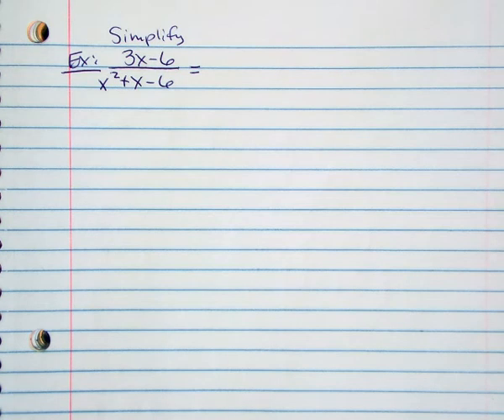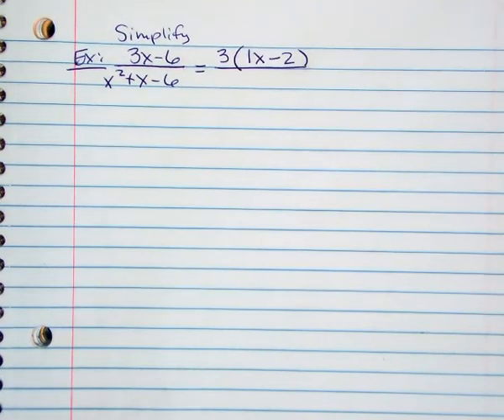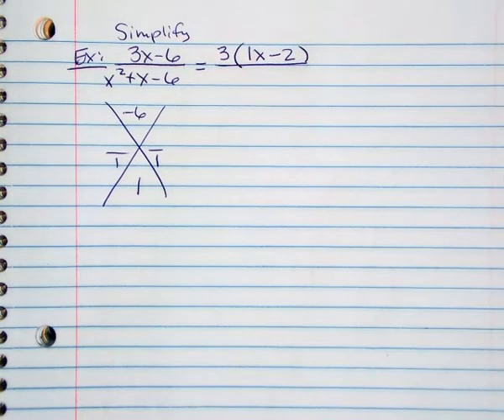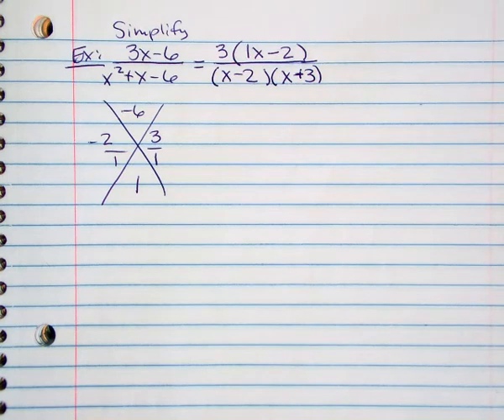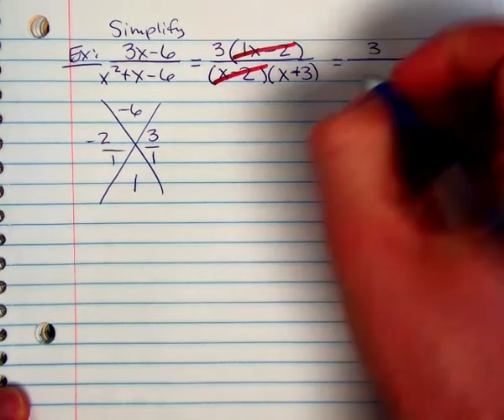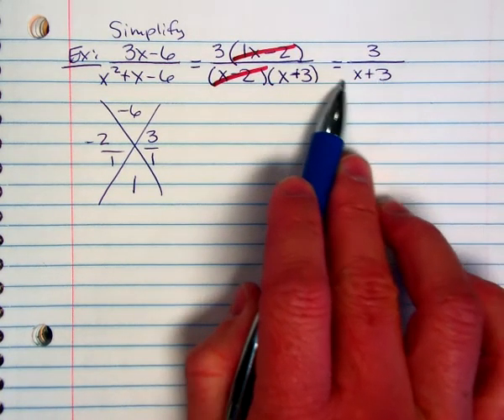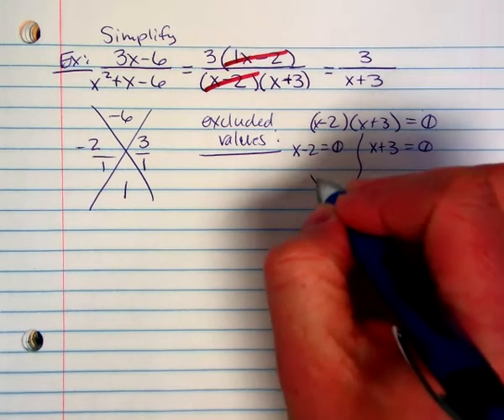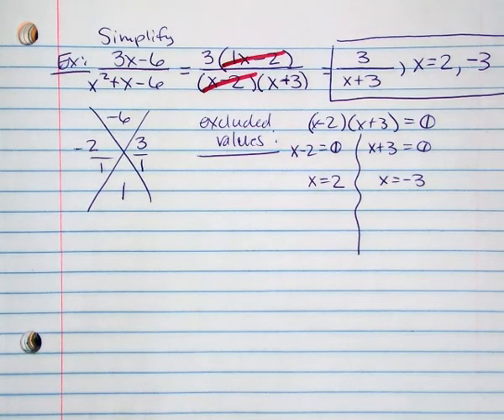Simplifying Rational Expressions Example 2 full